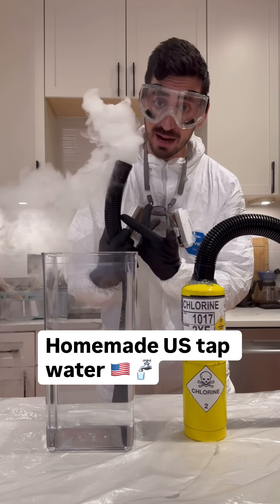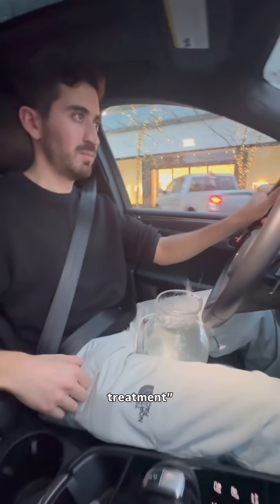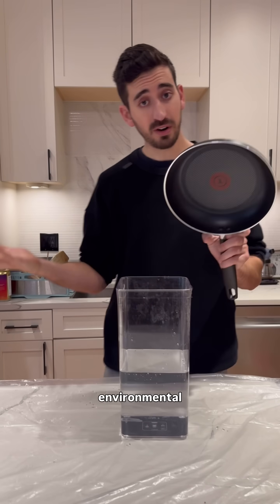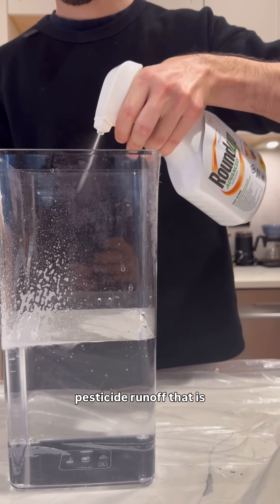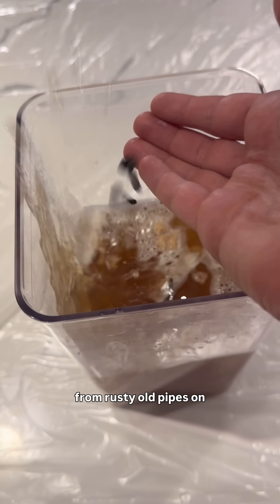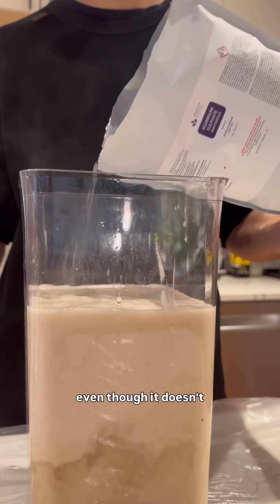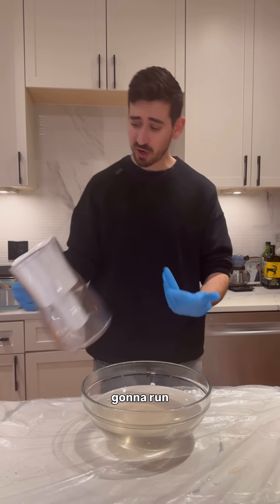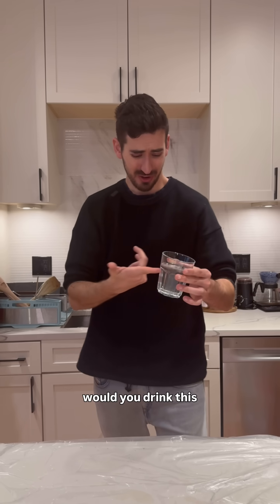Homemade US tap water 🇺🇸🚰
This video does not claim that US tap water is made with these exact chemicals in these exact forms. Water plants use controlled doses and regulated, food-grade materials- not the props or household stand-ins shown here. The goal is to show the concept and the bigger picture, not recreate any specific facility.

The chlorine tank, the spray bottle, the fluoride mix and everything else are props. The spray bottle uses a Roundup label strictly as a visual for agricultural runoff- it contains only water with a little dish soap, not pesticide. This is not real glyphosate and I’m not making any claim about any brand or company contaminating tap water.

The contaminant categories shown (PFAS, pharmaceuticals, pesticides, microplastics, rust, etc) are based on independent studies and national water-quality reports- these groups of contaminants have been detected in various US water systems, even if the visuals are dramatized. Levels vary by region, treatment and infrastructure.

This process is intentionally simplified and dramatized. Real water plants use large-scale equipment, sedimentation tanks, controlled coagulants, filtration stages and testing that aren’t shown here. This is a visual explanation- not an exact reproduction.

Brita is shown as a stand-in for common household filters. This video isn’t claiming Brita is harmful- only that filters of this type don’t reliably remove many of the contaminants shown here, based on publicly available testing. Many people use them because they improve taste, not because they eliminate every contaminant.

At the end of the day, drink what you want- but understand what’s actually in it.